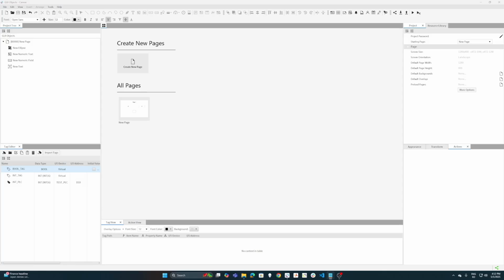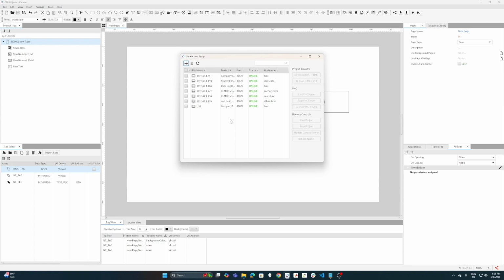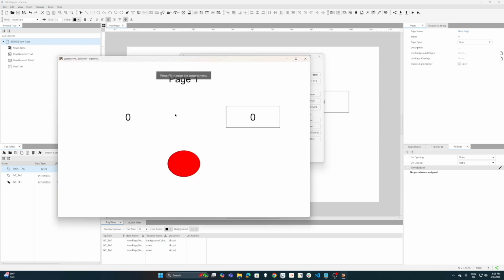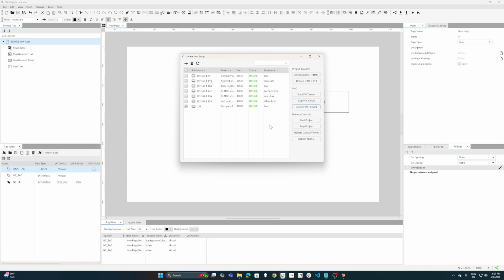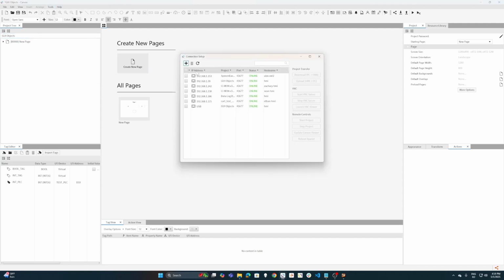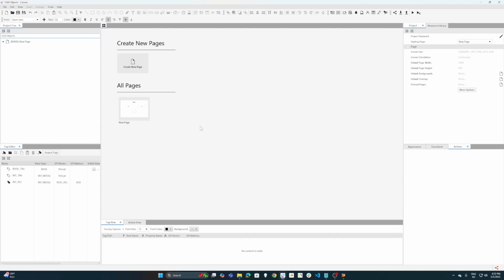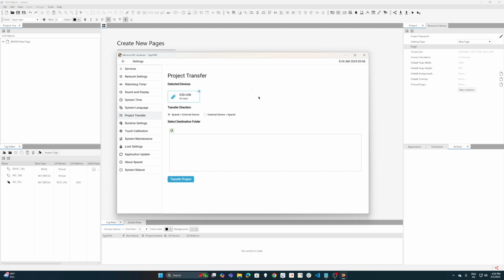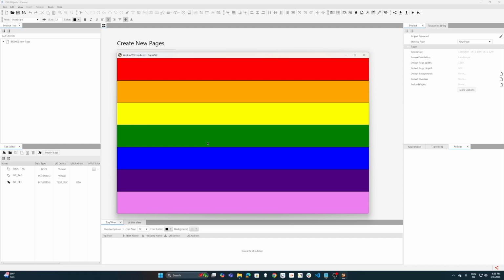Canvas HMI Software: Download, Upload, and Discover Devices from PC to HMI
Getting your HMI project from your PC to your HMI shouldn’t be a hassle. With CIMON's HMI software, Canvas, downloading, uploading, and discovering devices over a network or via USB is quick and intuitive.

Whether you're updating a live system, pulling a backup, or starting from scratch, this video walks you through how to make the process faster and smoother. 💡